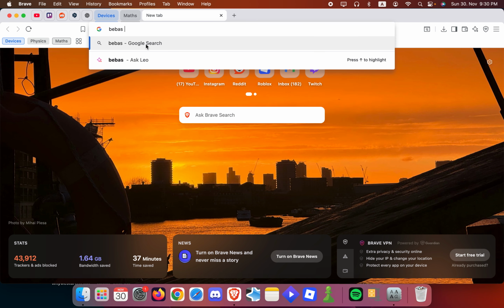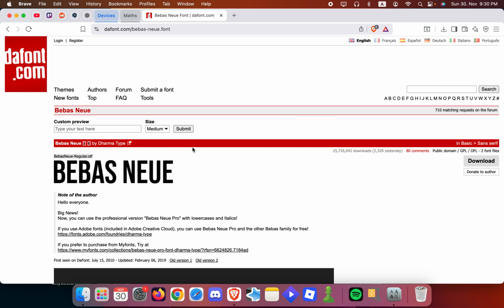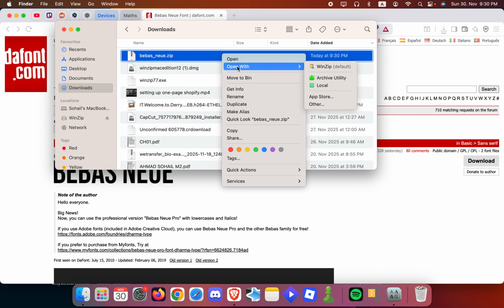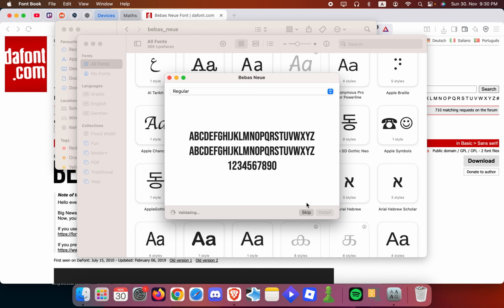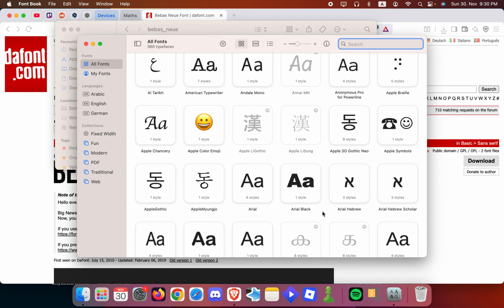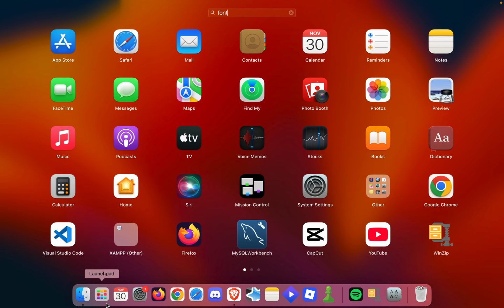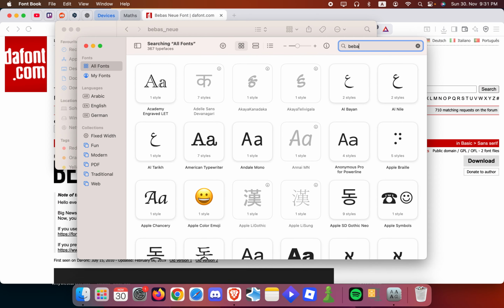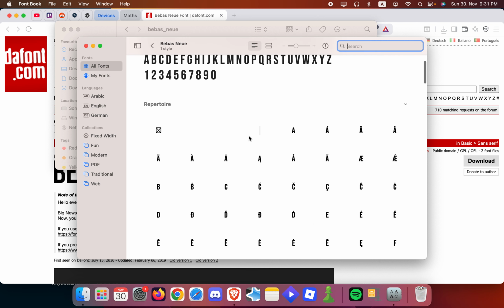How To Install/Download A Font On Macbook (Get It On MacOS)